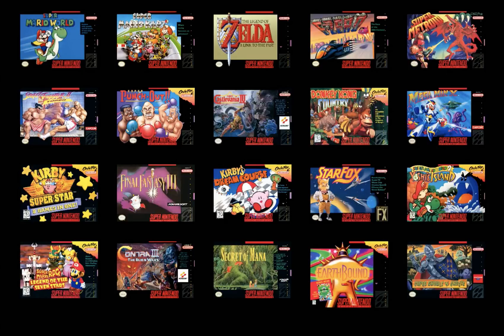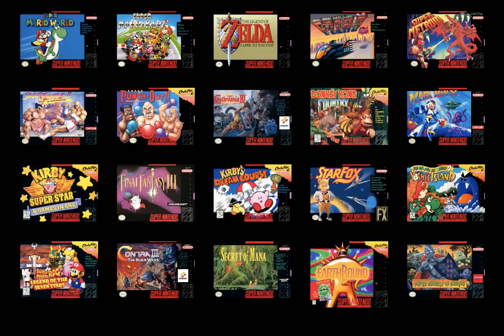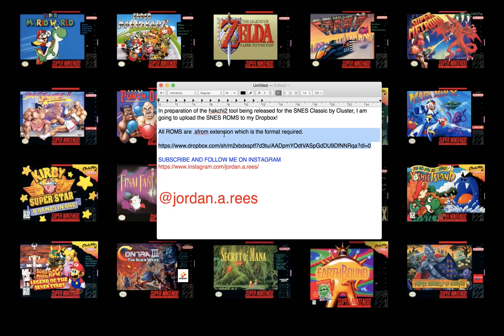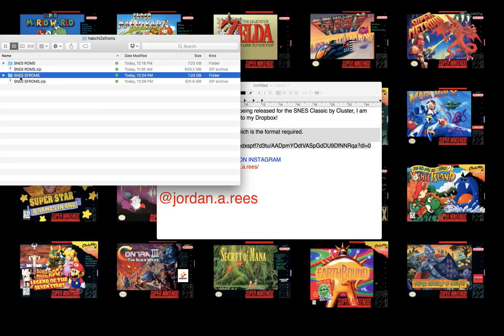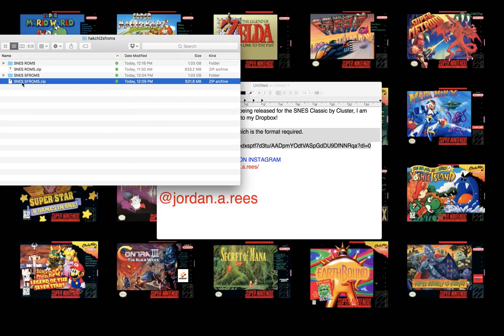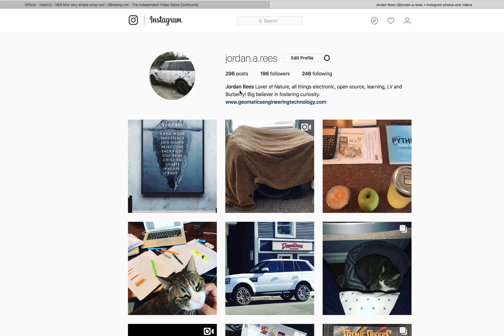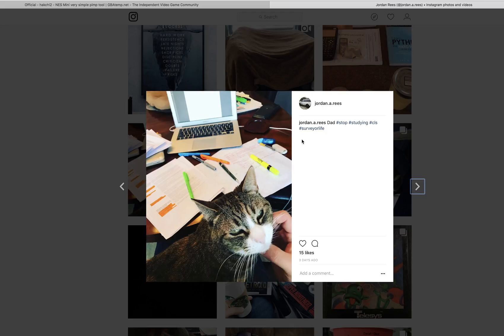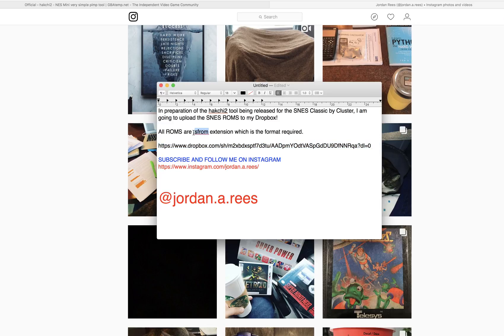SNES Classic Hacked! Hakchi2 tool is working!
I uploaded all the SNES ROMS to my Dropbox!

The latest update of the Hakchi tool only requires the normal smc ROMS.

Check out my vWii modding videos and my Wii modding videos as well.